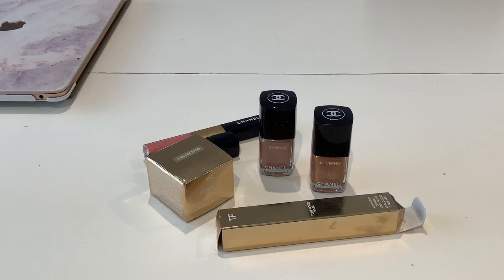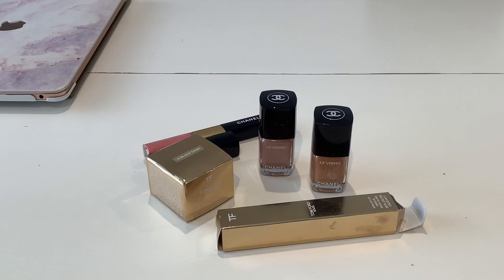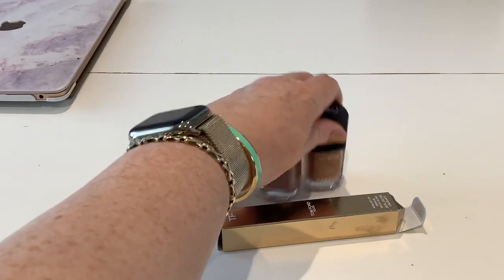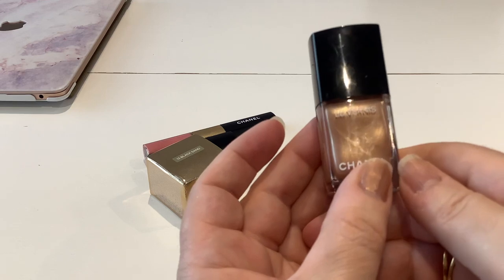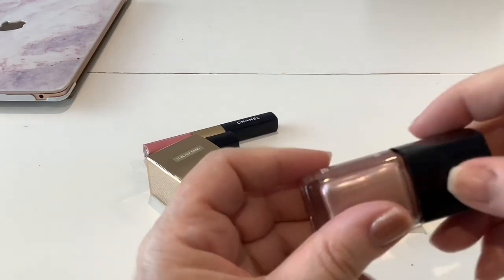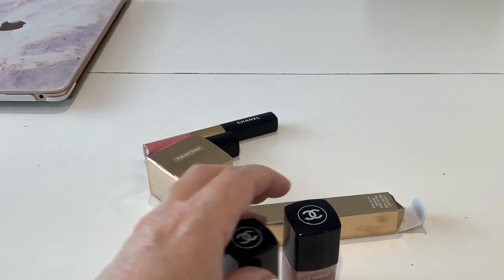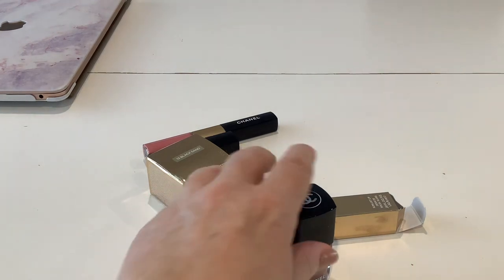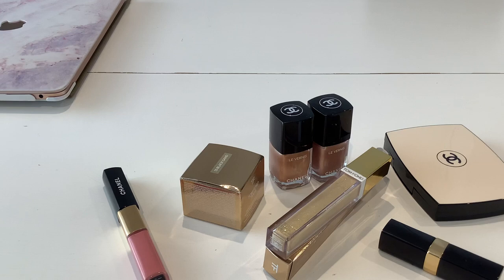A bit of Chanel Les Beiges and Tom Ford Soleil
The Chanel lipsticks are Coco Flash in Sunbeam (162) and Rouge Duo Ultra Tenue in Darling Pink (57)